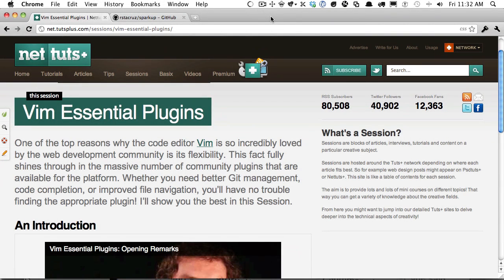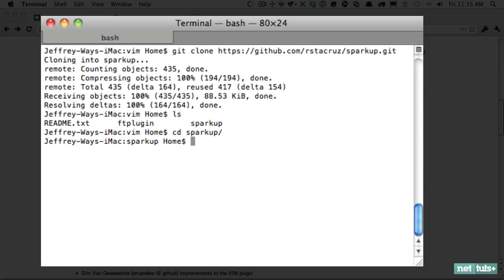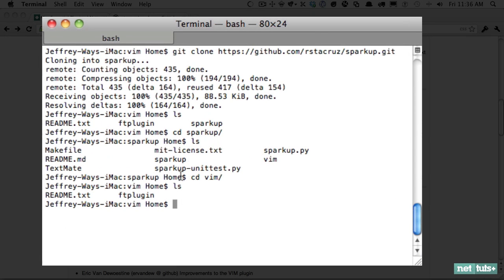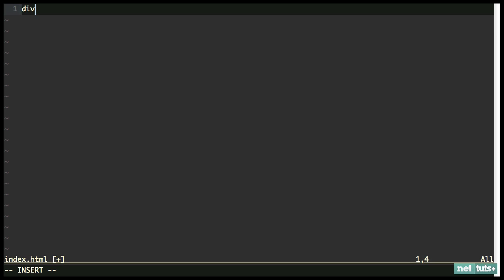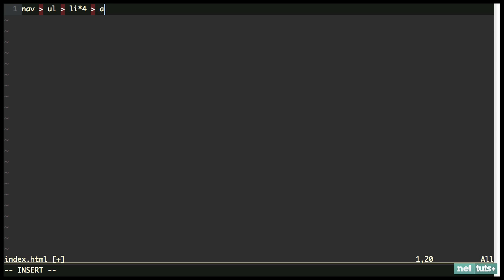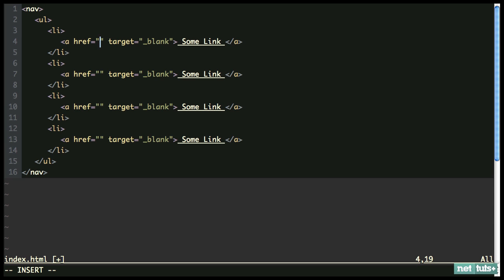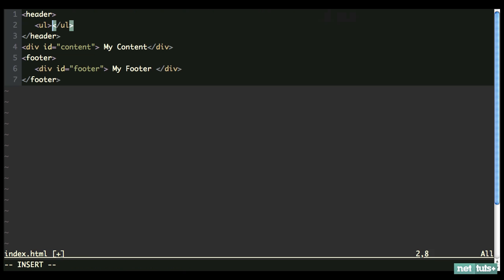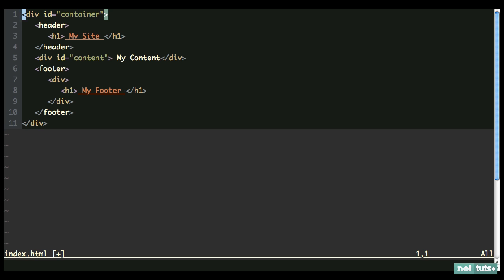Vim Essential Plugin: Sparkup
The sparkup plugin, inspired by the popular ZenCoding, allows you to rapidly create HTML structures. It's an essential tool in your Vim handbag!